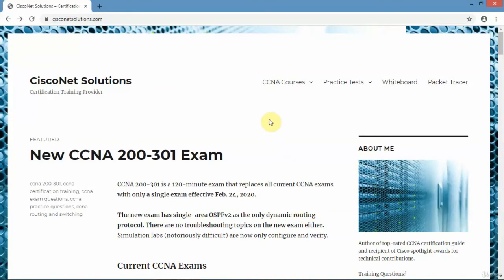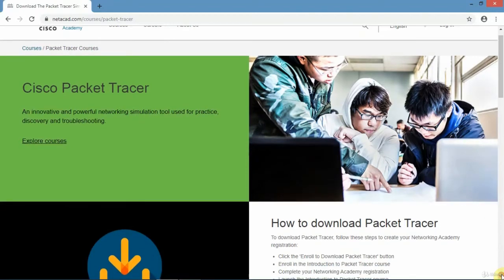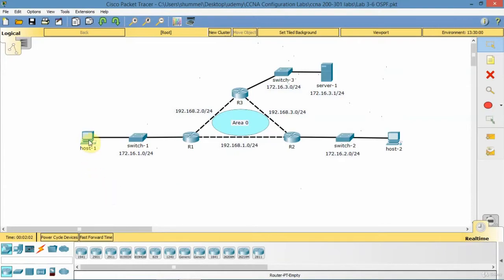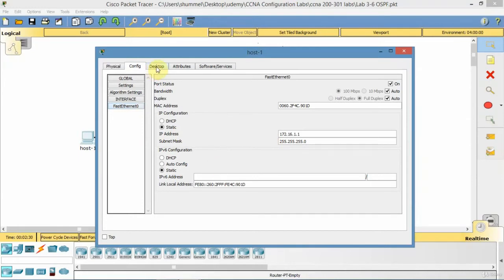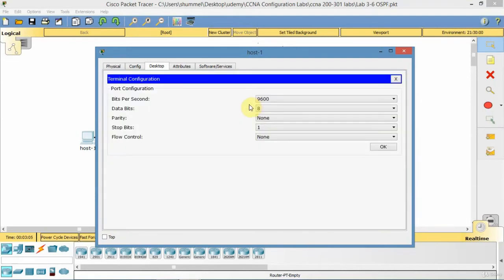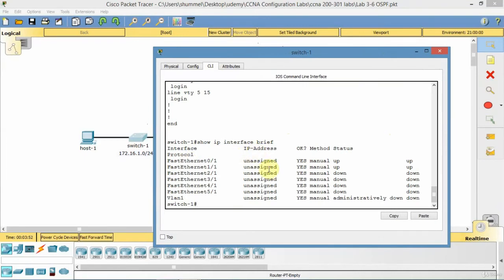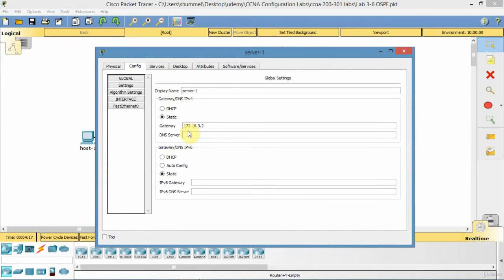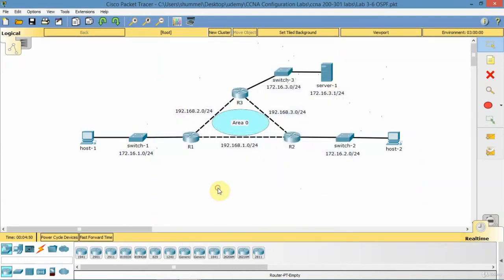003 Packet Tracer in 5 Minutes | Introduction to cisco packet tracer | CCNA 200-301 Complete Course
A Short Inroduction of Cisco Packet Tracer